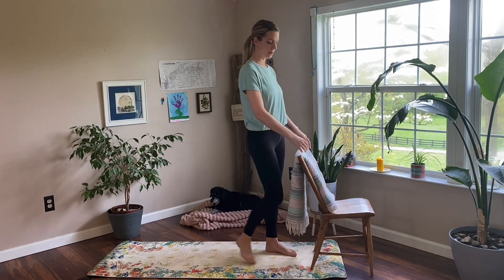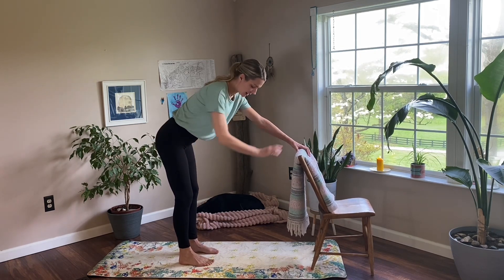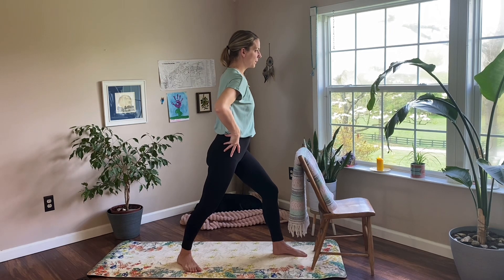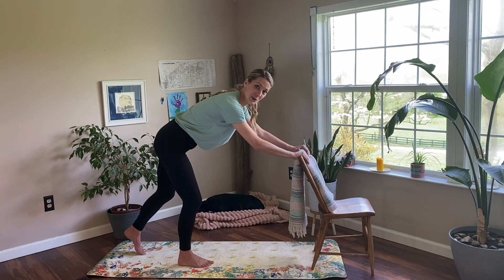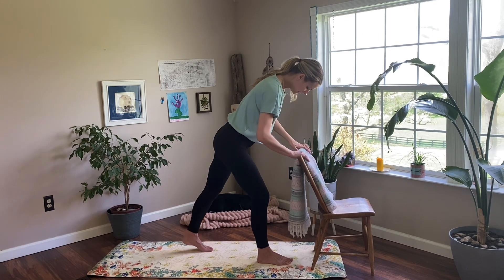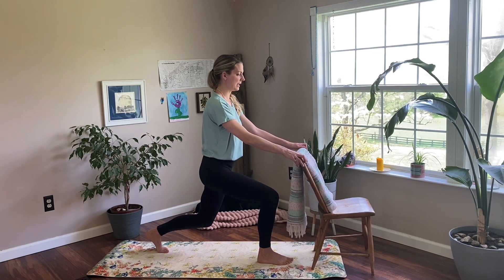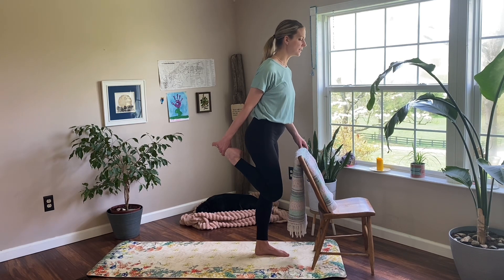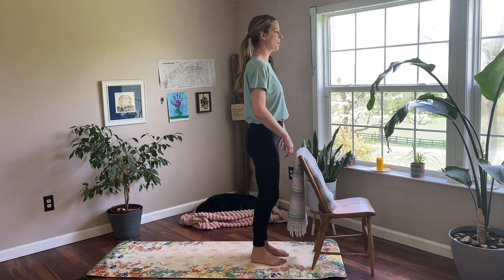Yoga for Seniors - Standing Balance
Balance is one of our most treasured capabilities as the body ages. Bring a light heart to this practice as we work towards identifying our edge and practice strengthening the stabilizing muscles to build resilience in our joints.